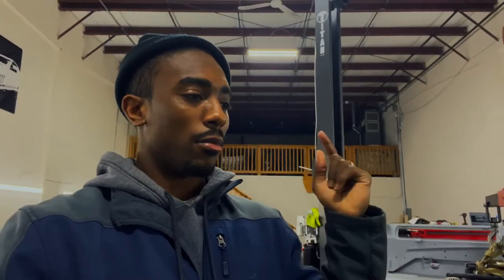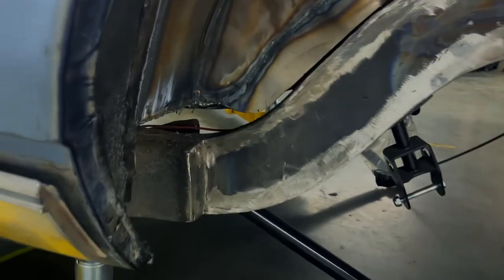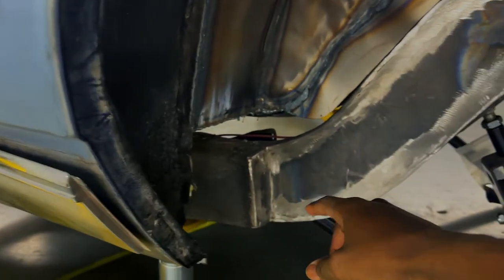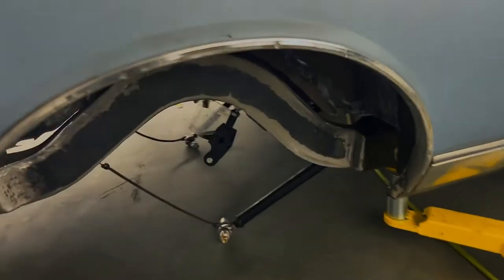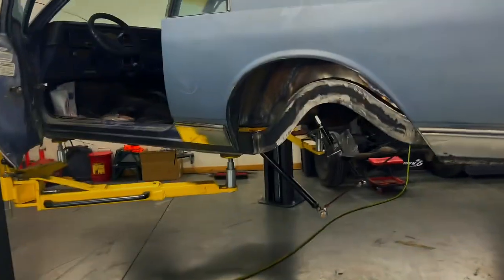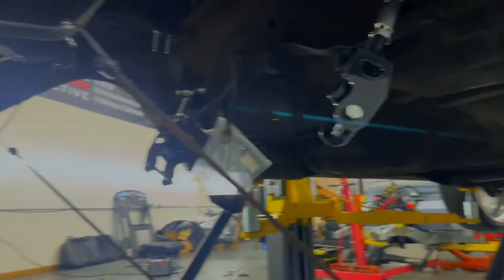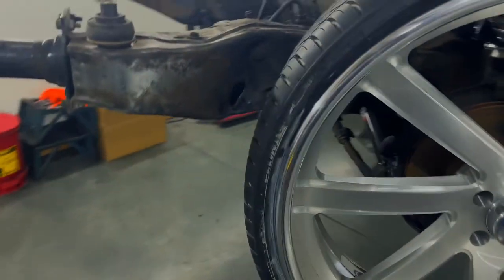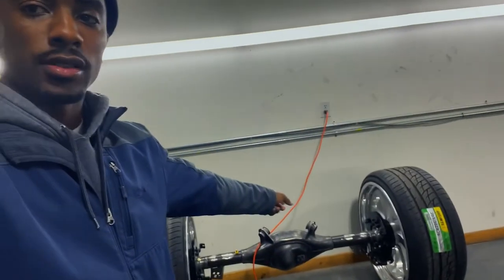Box Chevy Frame Notch & Mini Tub COMPLETE!!!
Hey guys the frame notch and mini is complete. No we on to the next process in the build.